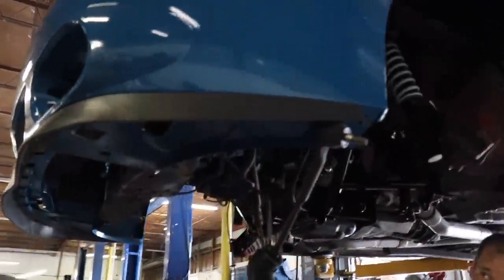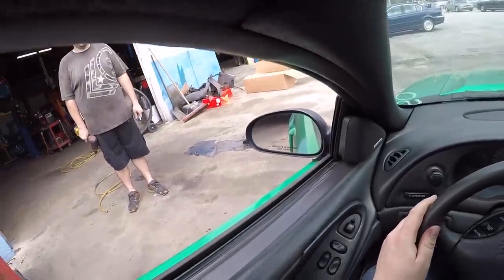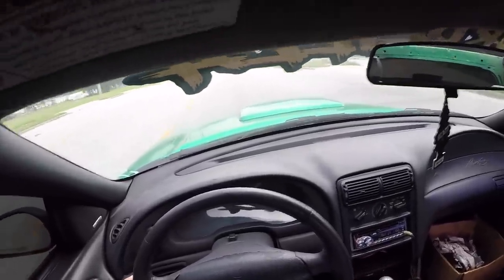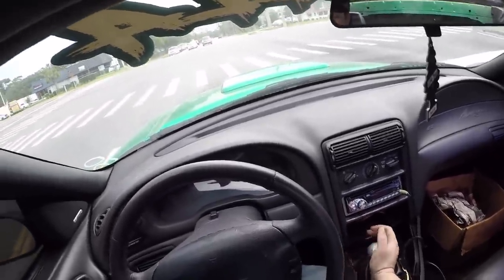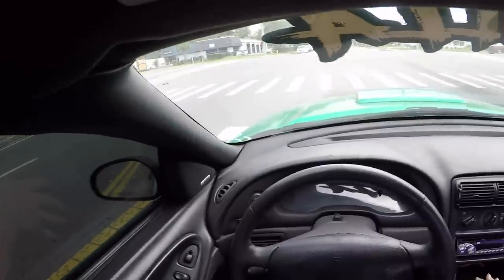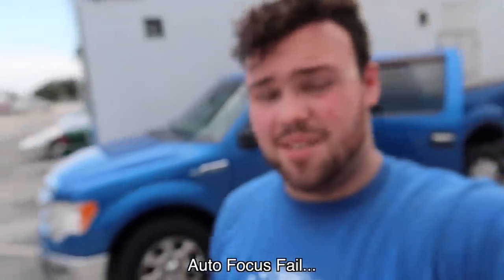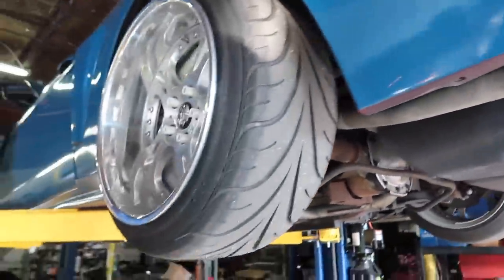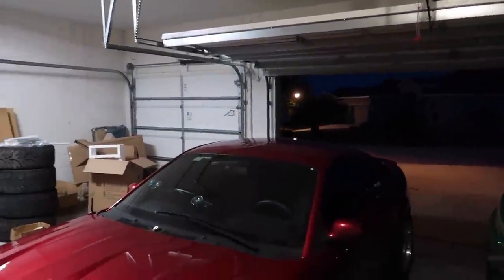IT'S DONE! First Drive with Fully Built 4.56 Rear End!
The 31 Spline Built Rear End is Installed with the Yukon 31 Spline Dif, 31 Spline Axles, and 4.56 Gears.